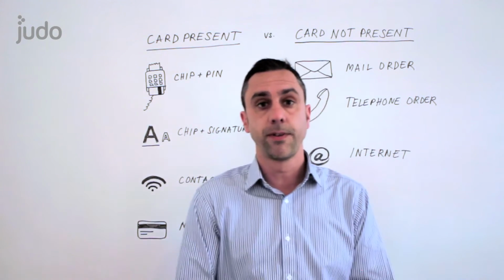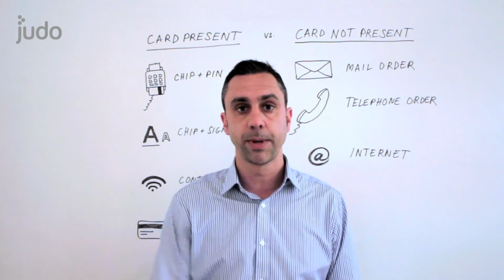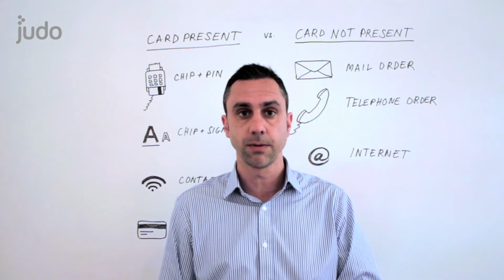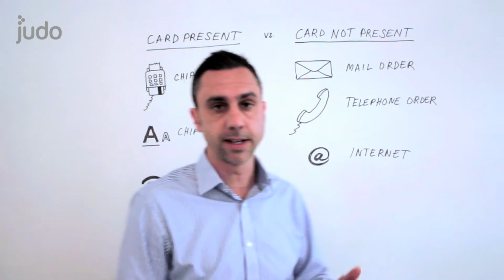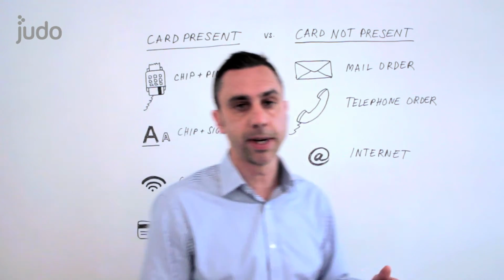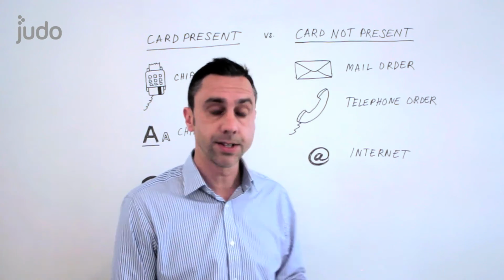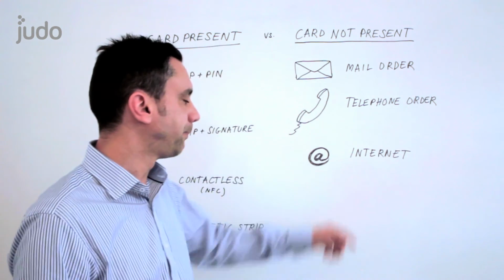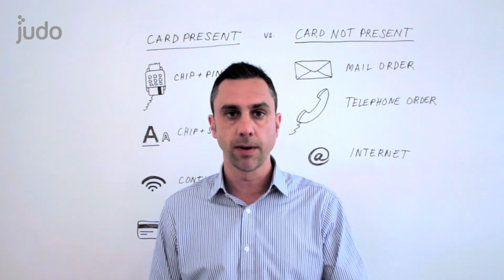What is a Card present and Card not present transaction.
We pay with our credit or debit cards everyday, but do you know the many payment options we use can be group into two categories?

If you want to start taking card payments, you need to understand the difference between Card present and card not present transactions and their risk implication to your business.

About: Judo Payments is Europe's only mobile first card payments company for apps and mobile web. Take payments on any mobile device in a fast, secure and simple way and create a successful mobile story.